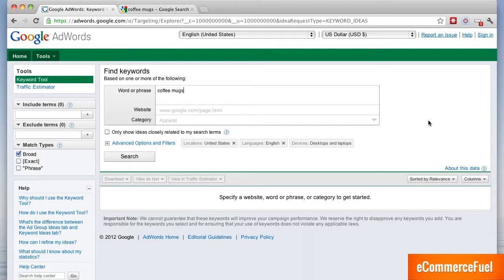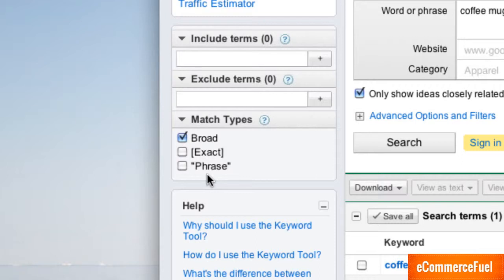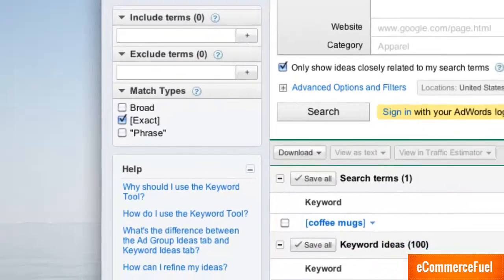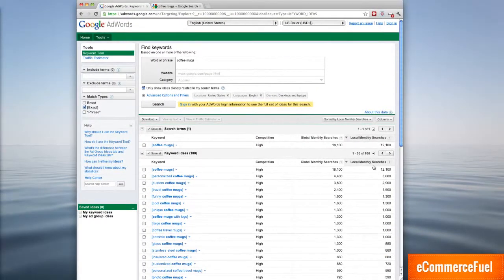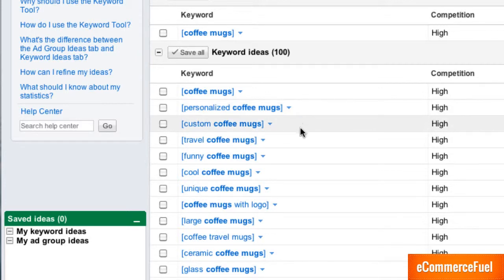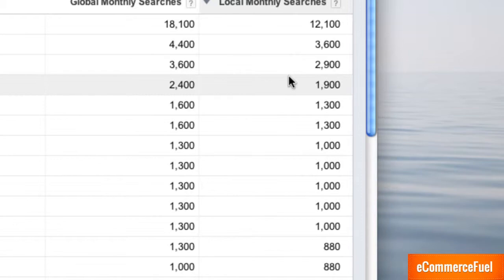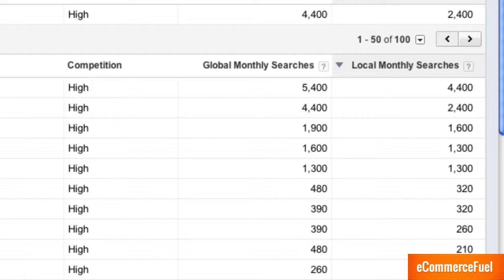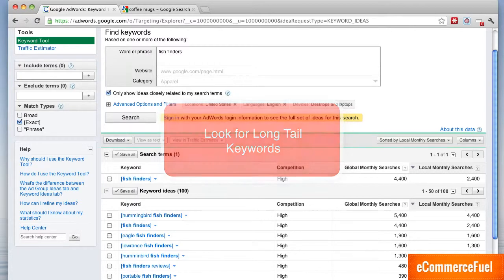keyword research tutorial with google adwards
keywords,
keyword tool,
keyword tool youtube,
keyword research,
keyword_tool,
keyword planner,
keyword tool شرح,
keyword planner tutorial,
keyword,
keyword planner شرح,
keyword research 2014,
seo keyword research 2014,
free keyword tool 2014,
youtube keyword tool 2014,
keyword tool 2014,
keyword elite 2.0,
google keyword tool 2014,
adwords keyword planner 2014,
google keyword planner 2014,